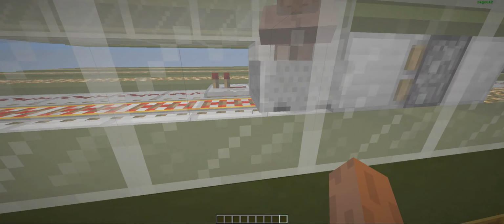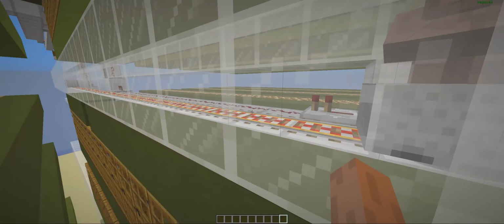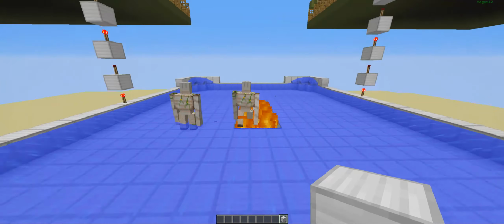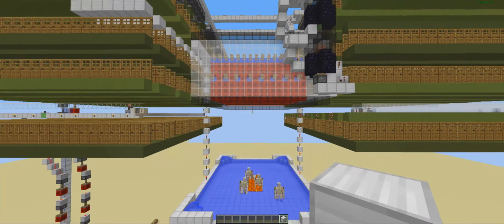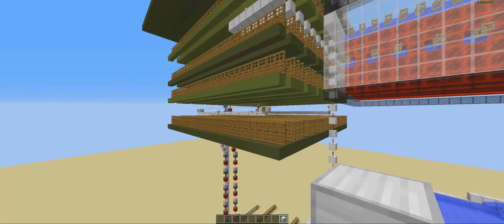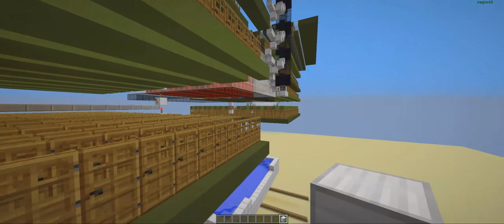[SciCraft] [Tutorial] Iron Farm Fixes for Minecraft 1.9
Iron Farms aren't broken in Minecraft 1.9 and it doesn't take much to adjust them to some minor changes.

I should mention that the spawn floor design was first introduced by RedstoneSpire (should have mentioned it in the video, but I simply forgot)

(please note that there seems to be an issue with MC1.9.2 not correctly importing the villages.dat file. Therefore you won't see golems spawning before you run a reset yourself!)

Within reason you're free to do whatever you want with screenshots and videos of the Game. By "within reason" we mean that you can't make any commercial use of them or do things that are unfair or adversely affect our rights. If you upload videos of the game to video sharing and streaming sites you are however allowed to put ads on them. Also, don't just rip art resources and pass them around, that's no fun.